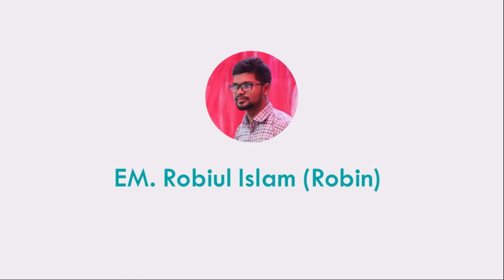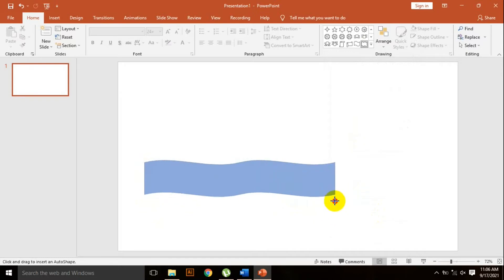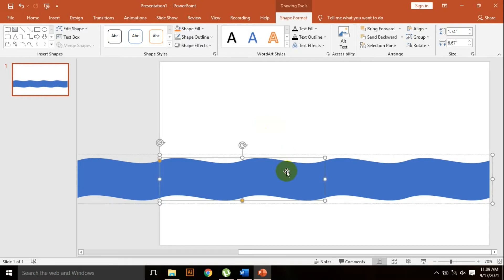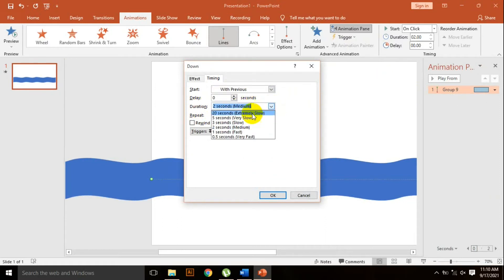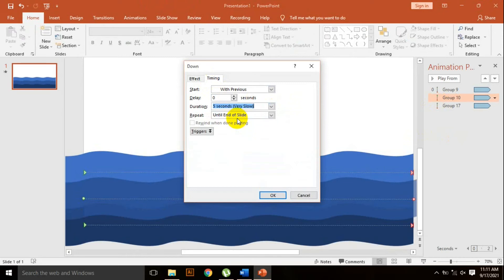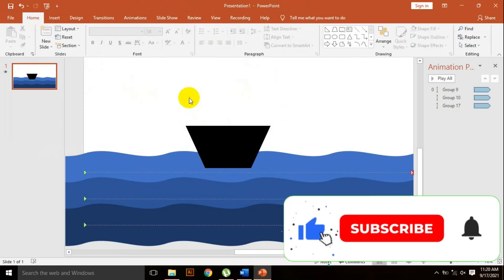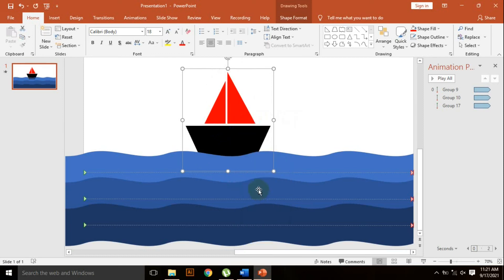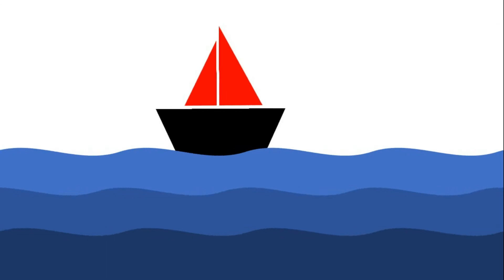PowerPoint - How To Make a Wave Animation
This animation is look like the boat is moving through the waves of the ocean. In this PowerPoint tutorial, you are going to learn and see something new and different. Here, I will show you how to make an attractive and eye catchy animated PowerPoint presentation slide to surprise your audience.